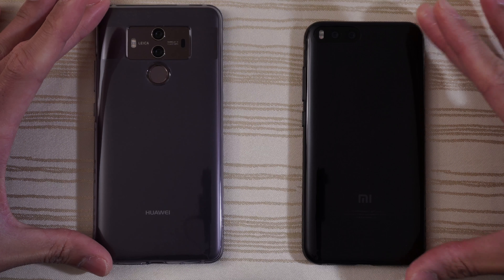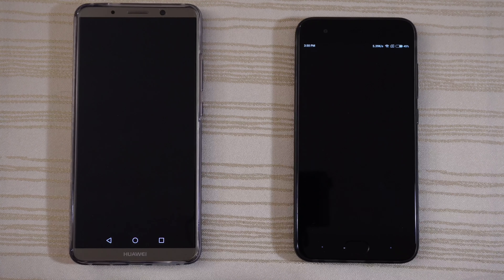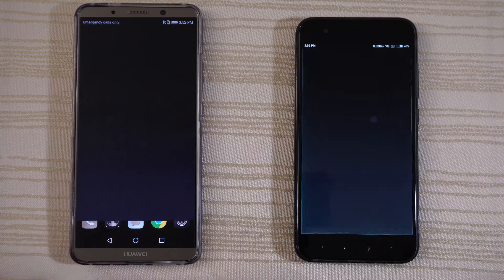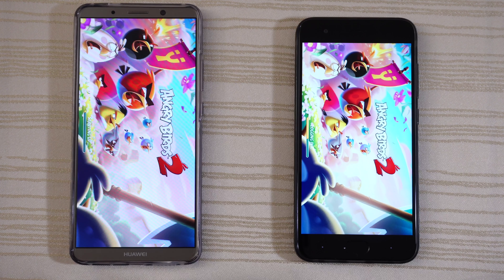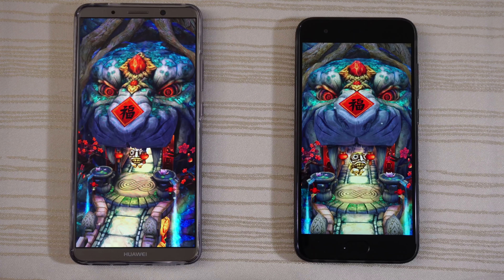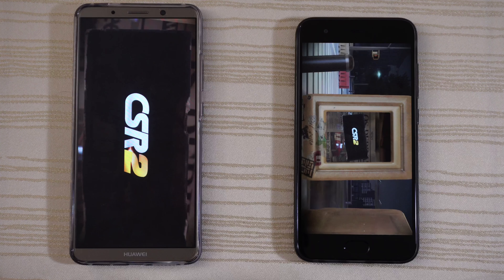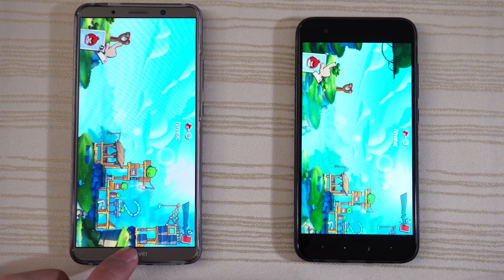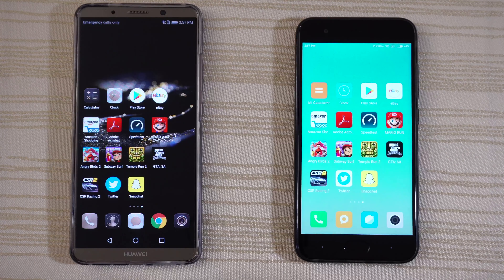Huawei Mate 10 Pro vs Xiaomi Mi 6 MIUI 9 - Speed Test!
Huawei Mate 10 Pro vs Xiaomi Mi 6 with MIUI 9 speed test comparison!  Can the Mi6 beat the Mate 10, or should I get the Mi Mix 2?

Gear to make this video:
Sony A6500
Sony 16-50mm Kit Lens
Sigma 1.4 30mm Contemporary Lens
Maono Lav Mic
Rode VideoMicro Mic

Background music, if applicable:
beatsbyNeVs - Dark Mage [FREE DL]: